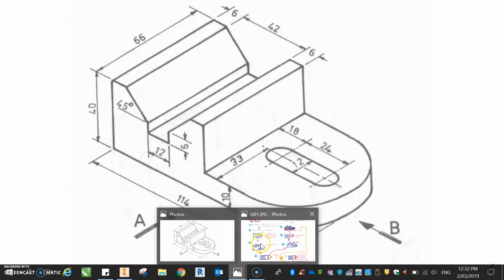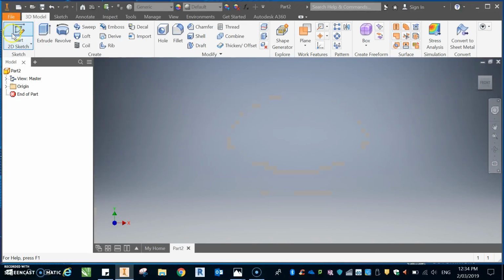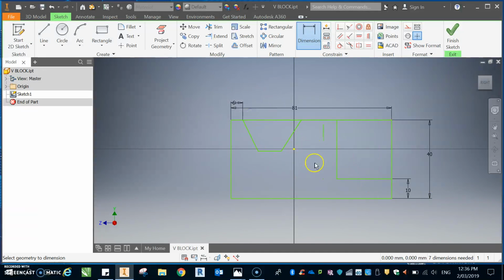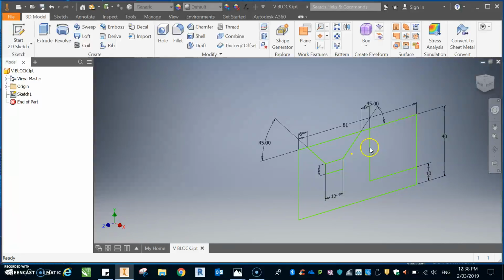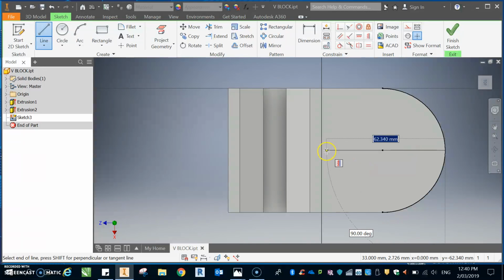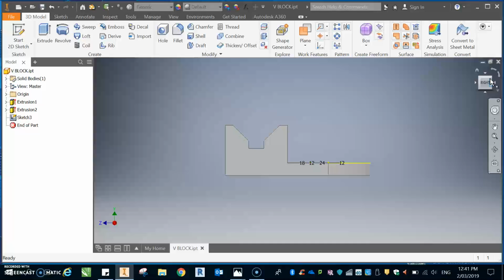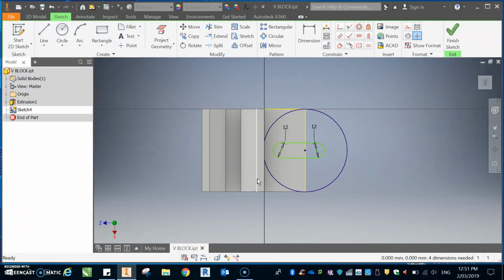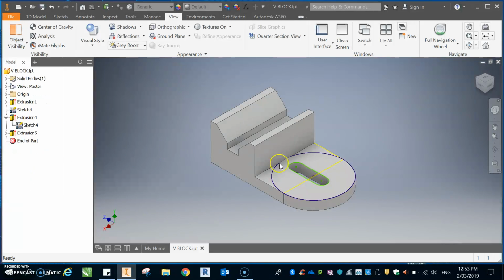7 VEE BLOCK Part Construction